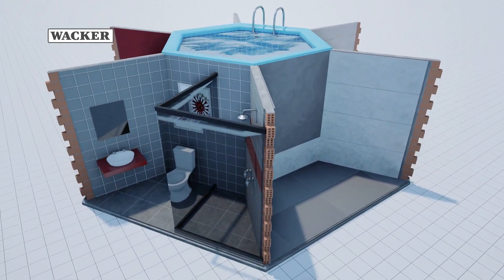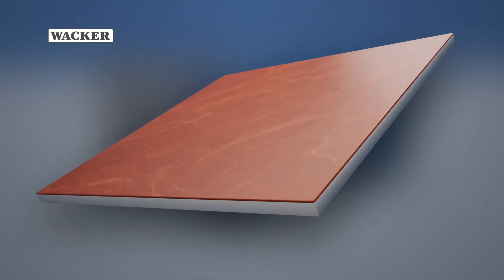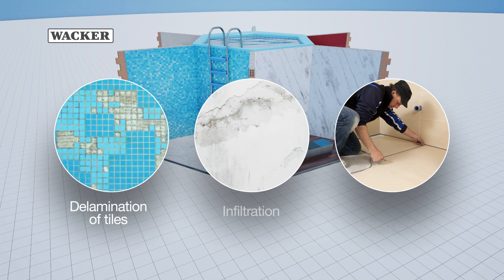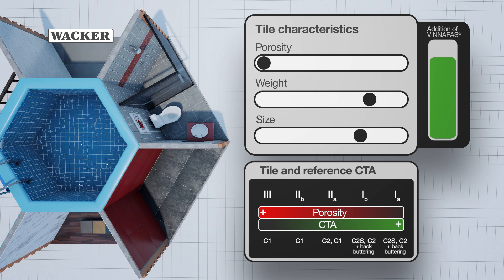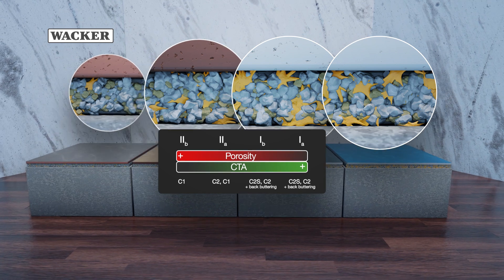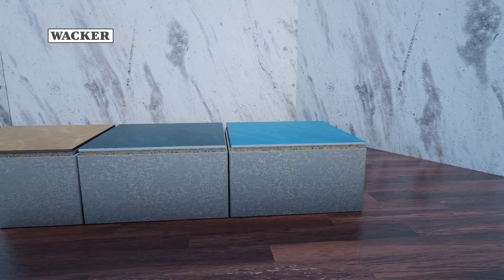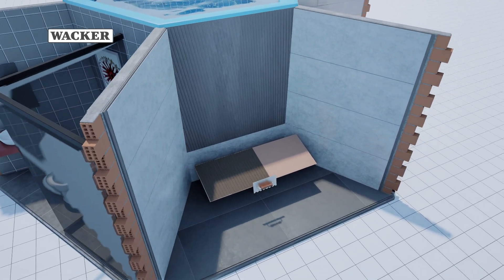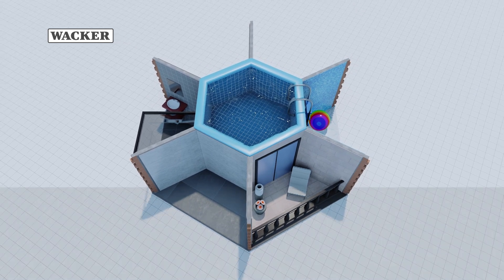Enhancing Tile Adhesives for All Types of Tiles with Dispersible Polymer Powders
Modern tiles come in all shapes, sizes, designs and materials. This video from our “Simply VINNAPAS®” series demonstrates how tile adhesives can be enhanced for all types of tiles with VINNAPAS® dispersible polymer powders.

Modern tile adhesives with VINNAPAS® can be formulated with varying amounts of polymers. As a general rule, the lower the porosity of the tile, the higher the polymer content needs to be. With the optimum amount of polymer content, modern tile adhesives offer many benefits: higher bonding performance, more flexibility, better workability, longer open time and improved durability are some of the sought-after features.

Find out more about VINNAPAS® dispersible polymer powders in our product portal